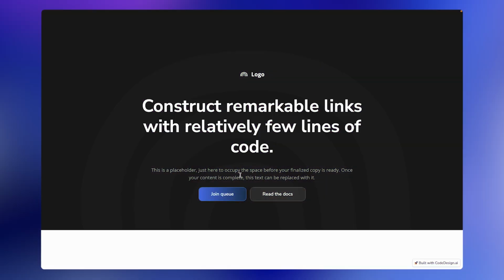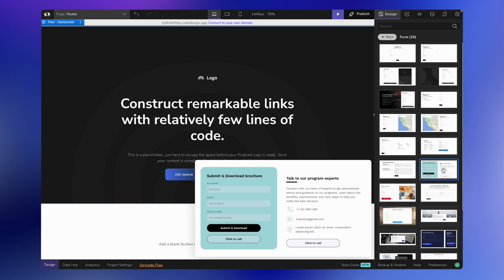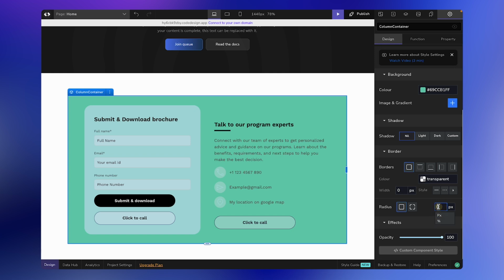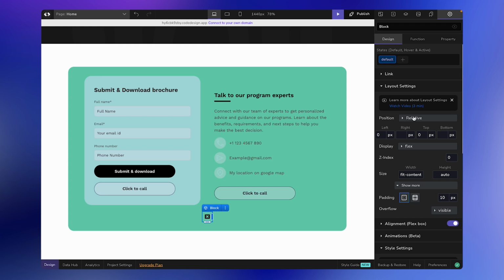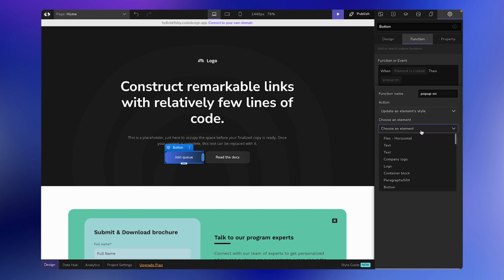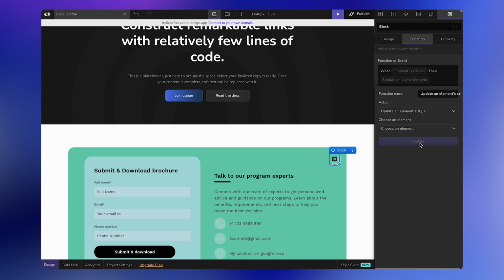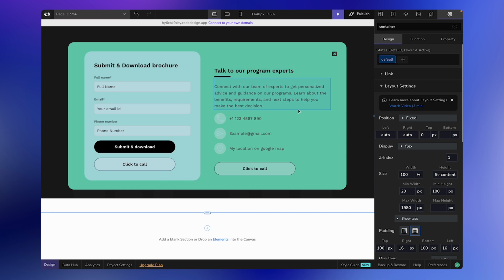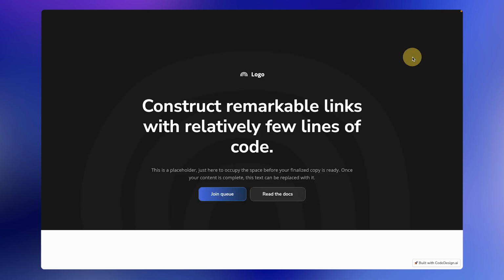Creating a Pop-Up Element | CodeDesign Academy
In this video, I demonstrate how to create a pop-up element on Code Design Academy. By following the steps, you'll learn to enable a pop-up on a webpage by clicking a button and disable it by clicking a close button. I show how to customize elements, adjust padding, set positions, and add animations to enhance the pop-up experience. No action is requested from viewers in this tutorial.
00:00 Introduction
00:29 Editing the Popup Trigger Button
00:40 Adding the Popup Element to Canvas
00:59 Adjusting Design Settings
01:37 Adding Close Button
02:26 Adding Functions to Set Triggers